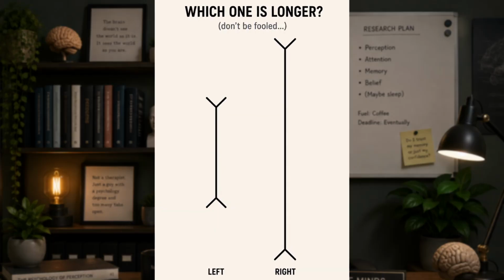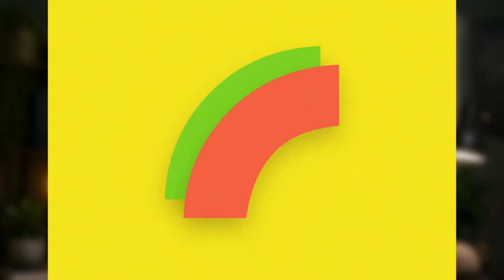Your Brain is Lying to You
Your brain often finds ways to "fill in the blanks". Today we look at some of the ways in which it does this.

Timestamps:
0:30 - 2:41 Part 1
2:41 - 5:05 Part 2
5:05 - 7:27 Part 3